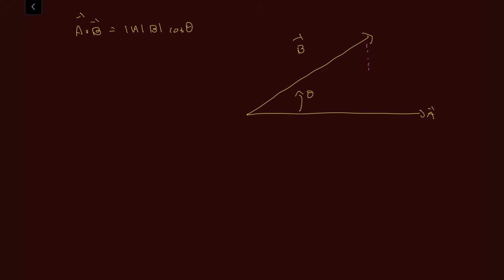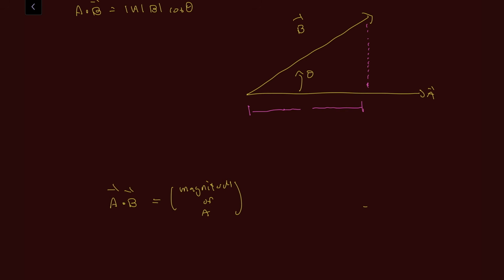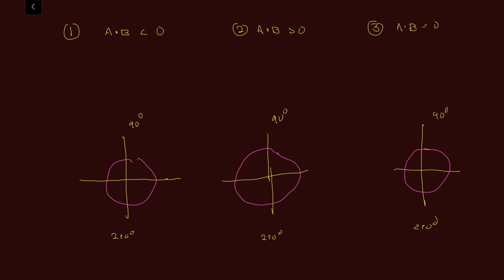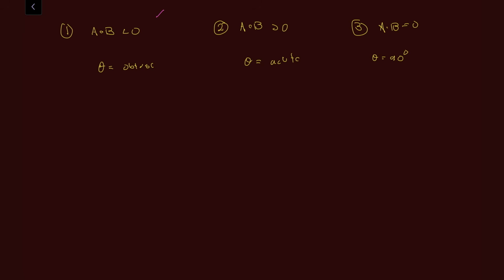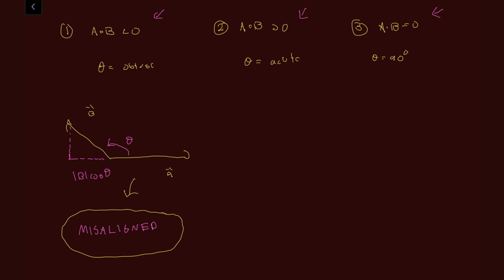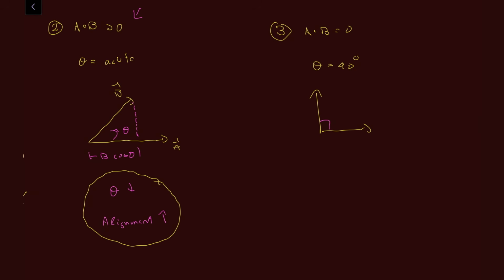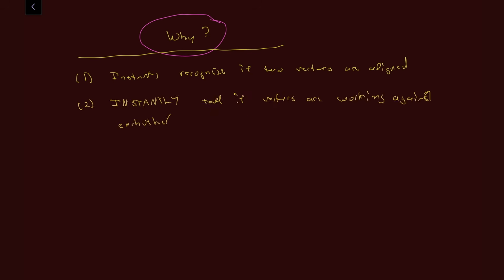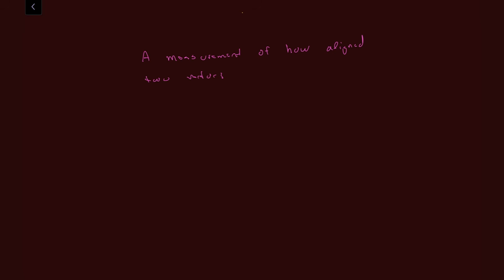You’ve Learned The Dot Product Wrong - Here’s The Real Meaning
The dot product is one of the most powerful breakthroughs in physics and math. In this video, you’ll learn the real geometric meaning behind the dot product, why it collapses two 3D vectors into one meaningful number, and how this unlocks intuitive understanding across physics, engineering, and calculus.

00:00 Intro
00:32 The Dot Product Collapses 3D Vectors Into A Scalar
01:06 The Geometric Meaning of The Dot Product
01:54 The Sign of The Scalar Product
02:20 The Three Cases
03:08 Why The Dot Product Measures Alignment
04:20 Why Does The Geometry of The Dot Product Matter
05:11 The One Thing To Remember